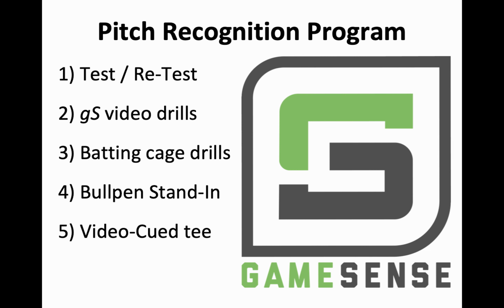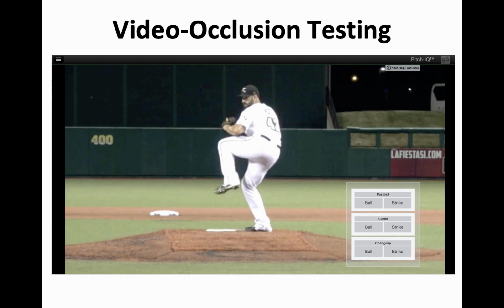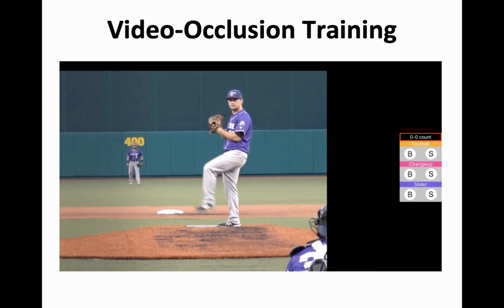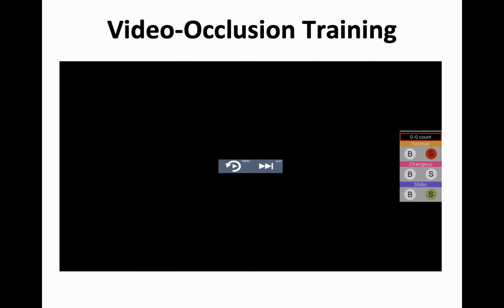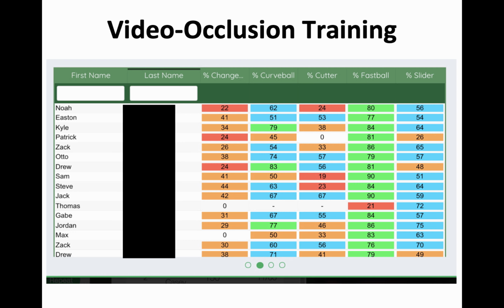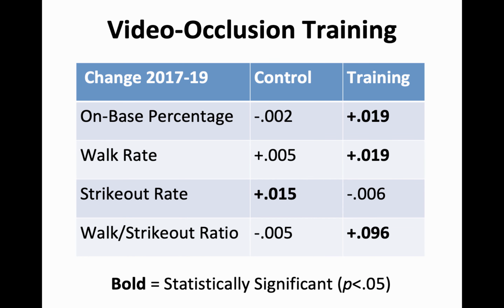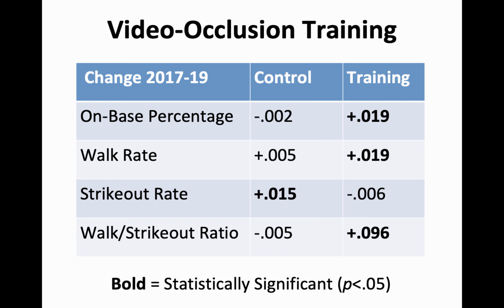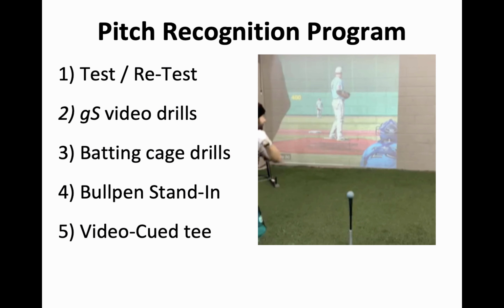PitchRecognitionProgram-gameSense ABCA20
for more information.